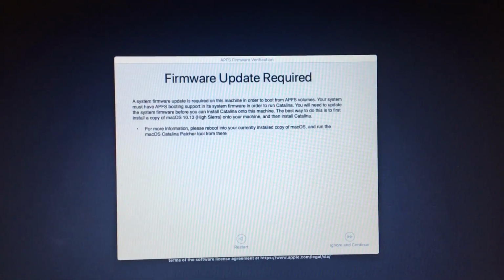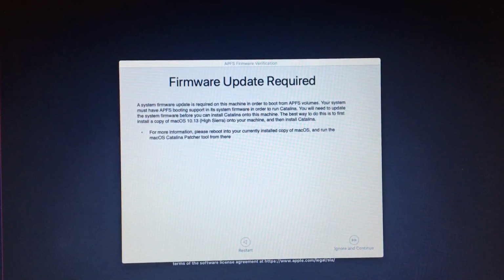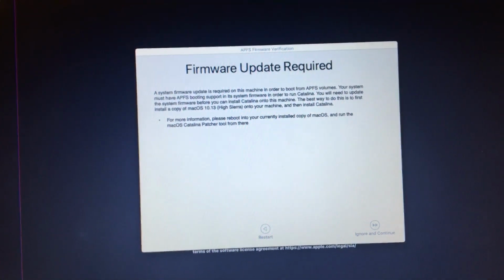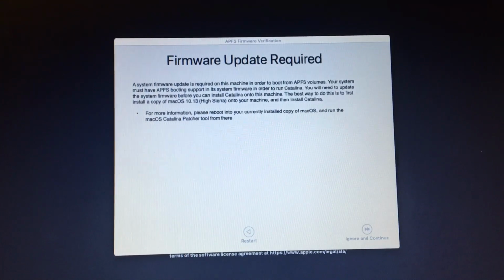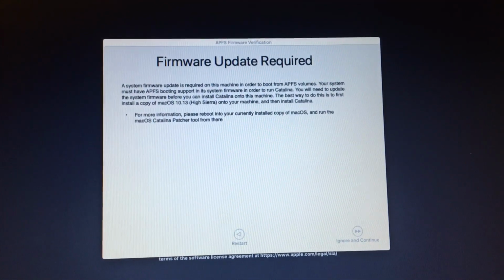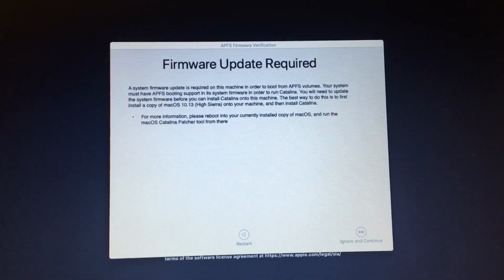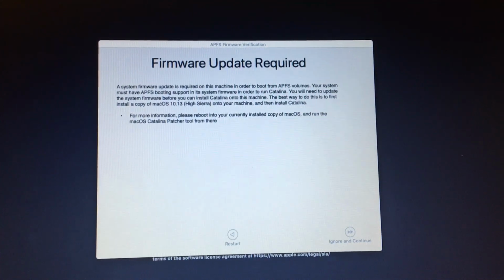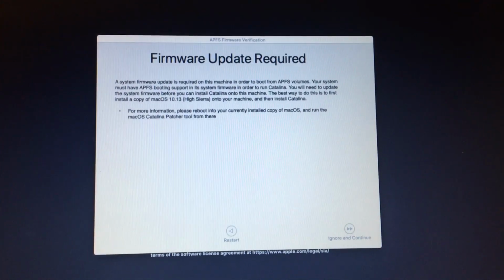How To Fix Firmware Update Required To Run APFS Volumes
How To Fix Firmware Update Required To Run APFS volumes message .